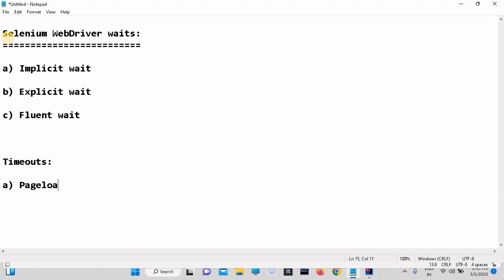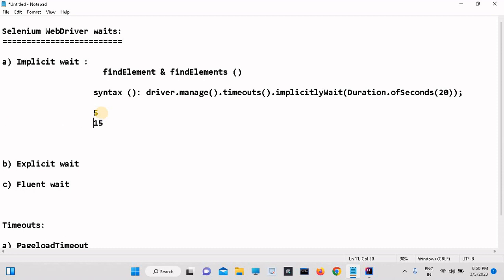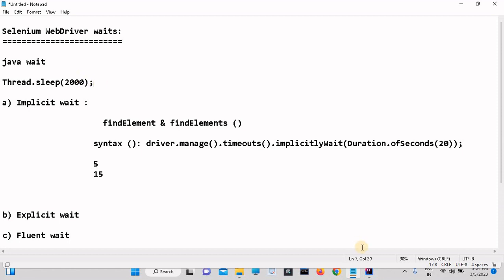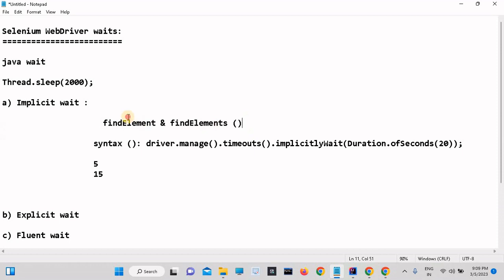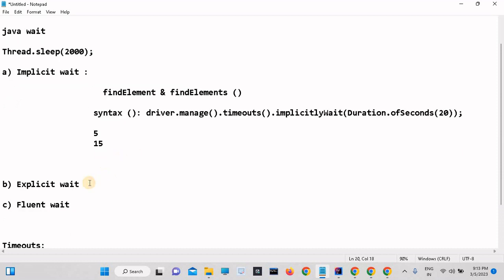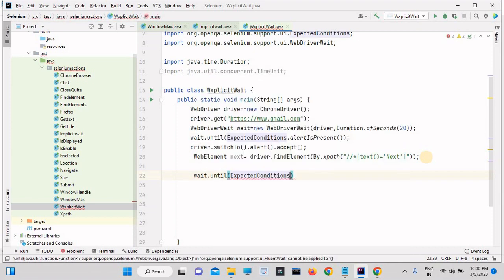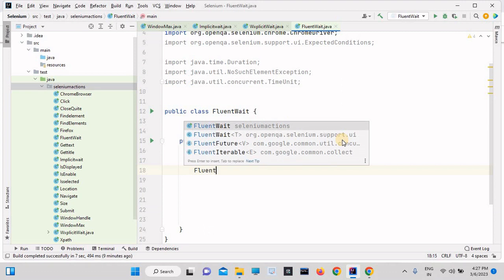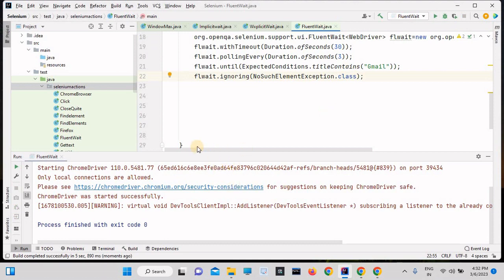Selenium Webdriver waits | implicitwait() | ExplicitWait | FluentWait | PagelodTimeOut |Thred Sleep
java wait

Thread.sleep(2000);

a) Implicit wait :

                     findElement & findElements ()

                   syntax (): driver.manage().timeouts().implicitlyWait(Duration.ofSeconds(20));

b) Explicit wait :   WebDriverWait wait=new WebDriverWait(driver,Duration.ofSeconds(20));
                     wait.until(ExpectedConditions.alertIsPresent());
                      driver.switchTo().alert().accept();
                     WebElement next= driver.findElement(By.xpath("//*[text()='Next']"));

                      wait.until(ExpectedConditions.elementToBeClickable(next)).click();

c) Fluent wait

Timeouts:

a) PageloadTimeout

b) SetscriptTimeout